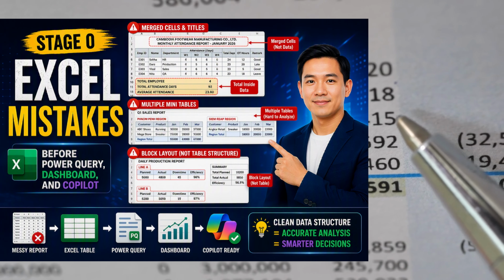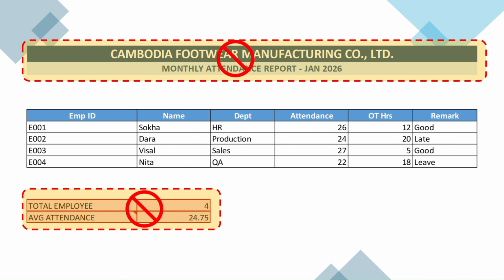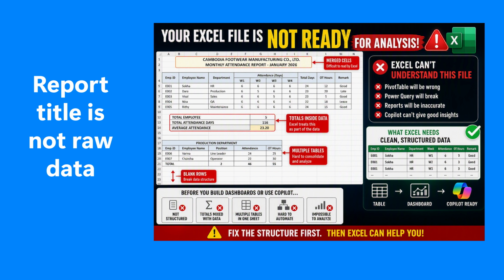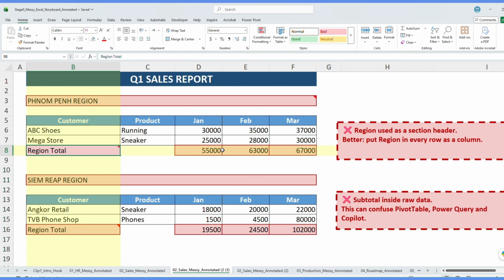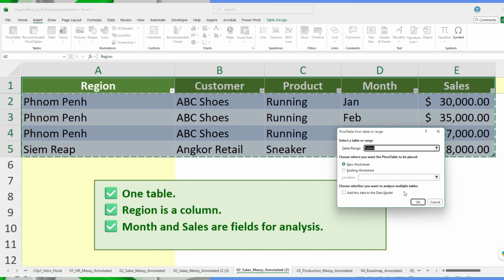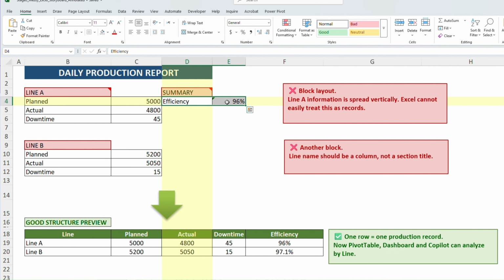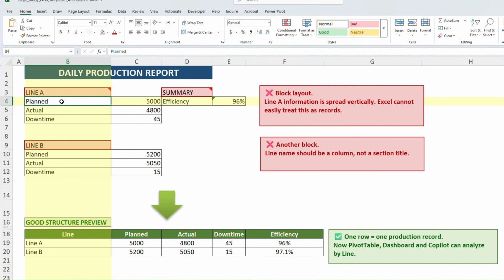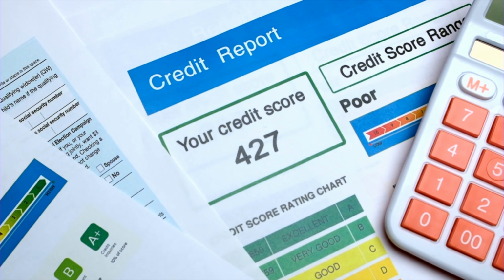Ep#1 5 Excel Mistakes That Make Copilot Struggle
🚀 Why does Microsoft Copilot struggle with some Excel files?
Many Excel reports look clean to humans, but they are not structured for analysis. Common issues like titles inside data, subtotal rows, multiple mini-tables, and block layouts can cause problems for PivotTables, Power Query, dashboards, and Microsoft Copilot.
In this video, you'll learn:
✅ Why messy Excel structures create reporting problems
✅ The 5 common Excel mistakes that break automation
✅ How to organize data for Power Query and dashboards
✅ Best practices for creating analysis-ready Excel tables
✅ How to make your data Copilot-ready
✅ The transformation from messy reports to modern analytics
Whether you're an Excel user, data analyst, engineer, manager, or business professional, this lesson will help you build a strong data foundation before moving into Power BI, dashboards, automation, and AI-powered analysis.
🎯 Remember:
Clean Data → Better Dashboards → Better Insights → Better Decisions
📌 Watch the full demo to see the complete transformation from a traditional Excel report into a structured, Copilot-ready dataset.

Short Version (Better for Shorts/Reels)
🚀 Is your Excel ready for Copilot?
Many spreadsheets contain hidden structural problems that make PivotTables, Power Query, dashboards, and Copilot struggle.
In this video, you'll discover the 5 common Excel mistakes and learn how to transform messy reports into clean, structured, Copilot-ready data.
✅ Clean Data
✅ Better Insights
✅ Smarter Decisions